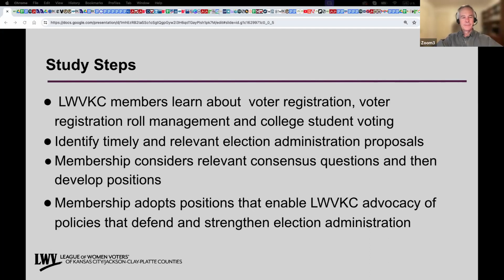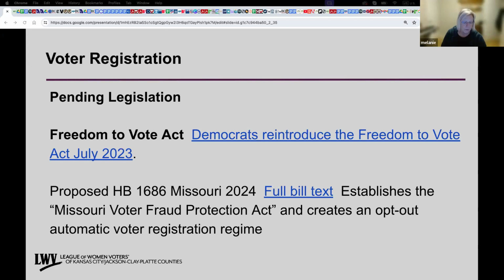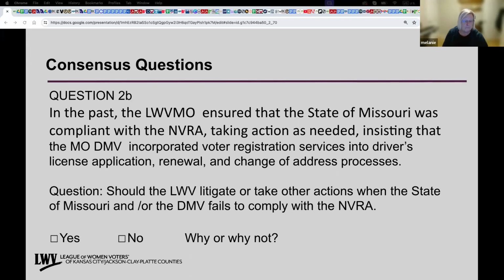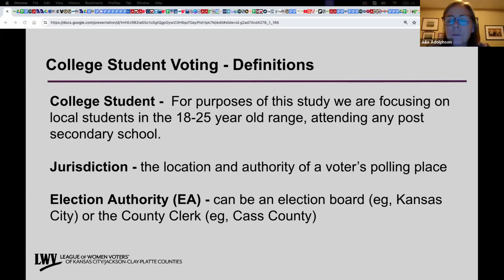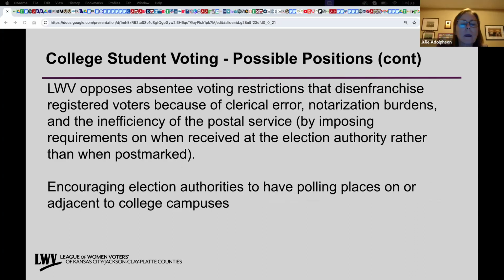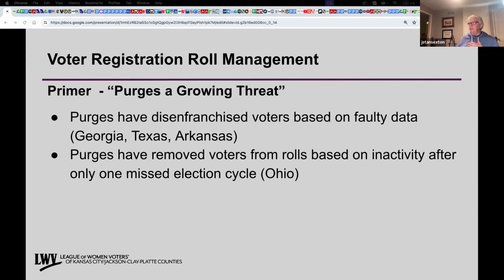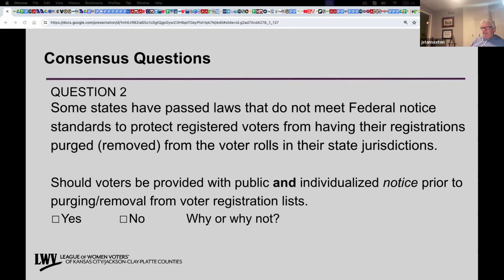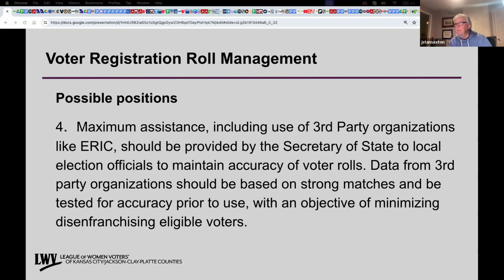January 25, 2024 Election Administration Study Committee